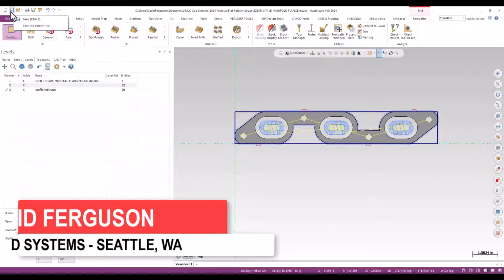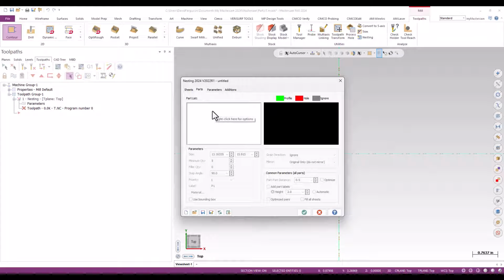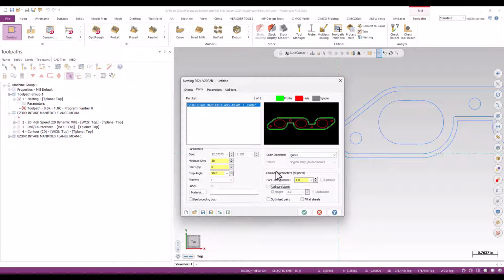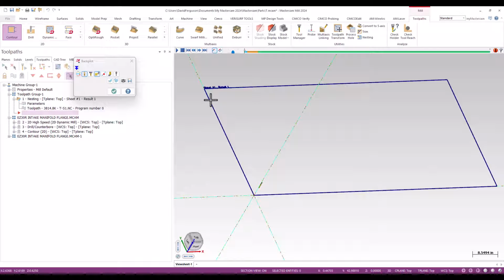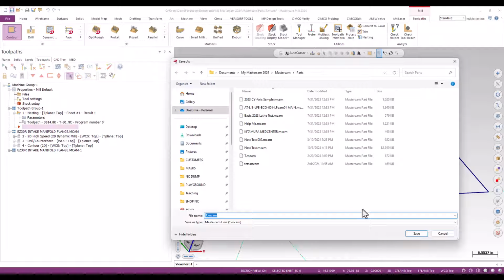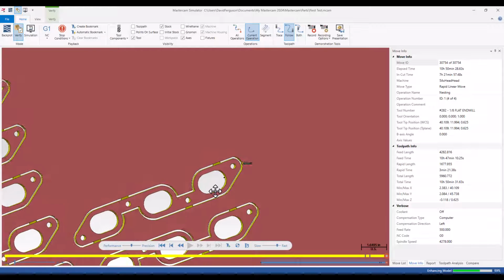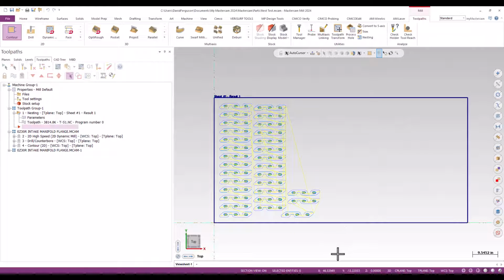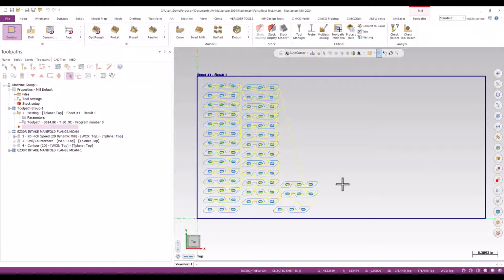Nesting Toolpath Clusters - Mastercam - Flat Pattern Skills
See how Mastercam's nesting utility can be used for efficient part programming of multiple parts from a single stock sheet or block. We'll demonstrate how to start a fresh Mastercam session, select a machine, and use the nesting utility to organize parts into operational clusters for machining. The process involves adjusting settings such as sheet margin, part to part distance, and grain direction to optimize material usage. The tutorial emphasizes the importance of keeping toolpaths clustered together for operational efficiency and shows how to adjust the order of operations (pockets, holes, contour) to ensure proper machining sequence. The presenter also explores the flexibility of the nesting function, allowing for adjustments in quantity, layout, and sheet size based on production needs. The goal is to highlight the benefits of using Mastercam's nesting feature to program parts efficiently, ensuring optimal material use and streamlined machining processes.

00:00 Starting Fresh with Mastercam: Setting Up the Machine
00:17 Nesting Utility Exploration: From Setup to Execution
01:37 Adjusting Parameters for Optimal Nesting
02:01 Analyzing the Nesting Outcome and Adjustments
03:07 Fine-Tuning Toolpath Order for Precision
03:58 Verifying the Final Nested Design
05:10 Reflecting on the Nesting Process and Its Flexibility